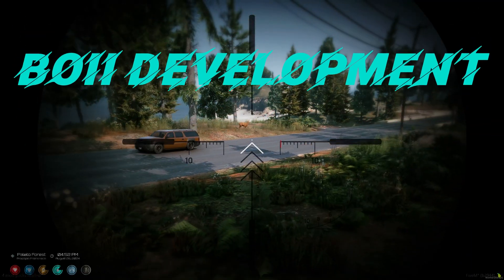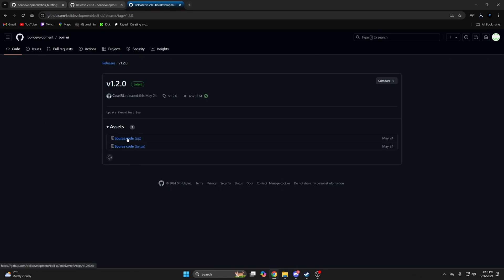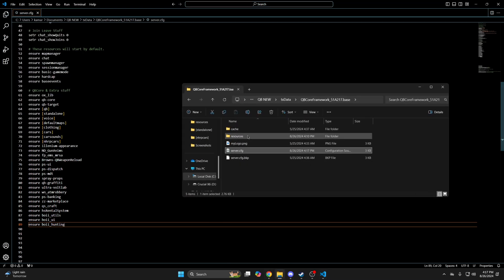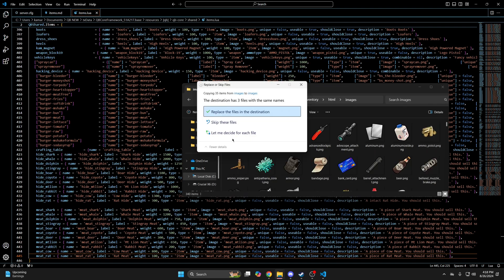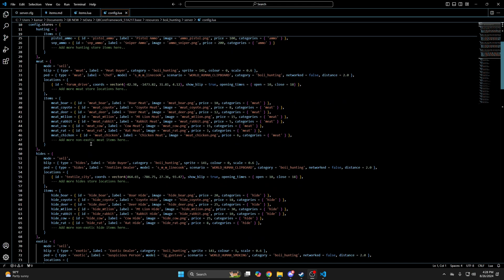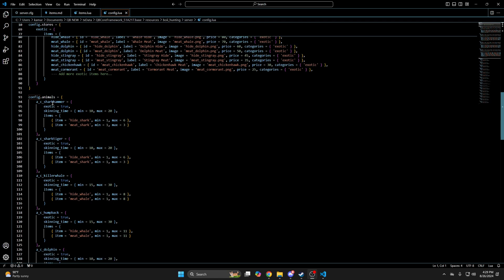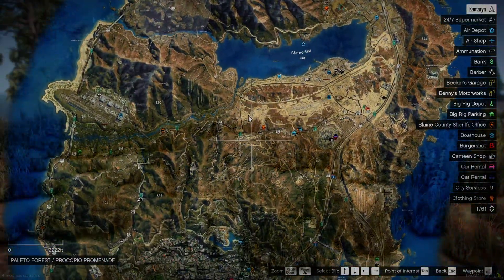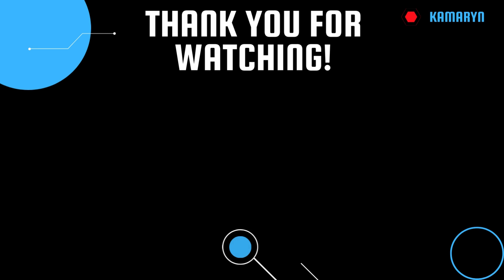FREE Hunting Script | Boii Hunting Install & Showcase (QB Perspect.) | FiveM Tutorial 2024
Today's video covers the install and showcase of a free hunting script created by Boii Development (boii_hunting). It allows players to hunt, skin, and sell a variety of animals. There are multiple store types with support for multiple locations (very easy to customize) and you can choose to use the built in dialogue system (boii_ui required) to interact with shop peds. The resource supports multiple frameworks and has customization options so you can set it up to fit your server best (UI color change, License Restriction, Shop Setup, etc.) I personally like the progress timer. I hope you enjoy the video

🖥️ Hosting

🕛 TIMESTAMPS 🕛

0:00 Intro
0:33 Downloading Dependencies + Resource
1:47 Ensuring Dependencies and Resource (IMPORTANTE)
2:17 Adding Items
2:54 Adding Images to Inventory
3:33 Config Overview
5:16 Showcase (Hunting Store)
6:06 Showcase (Skinning)
6:46 Showcase (Meat Buyer)
7:22 Showcase (Hide Buyer)
7:35 Thanks for Watching!